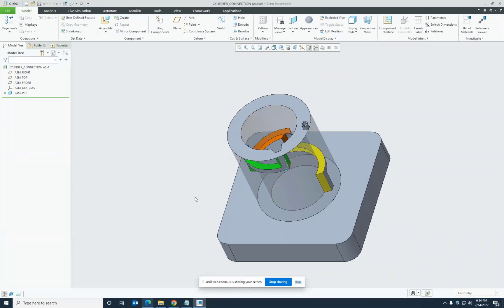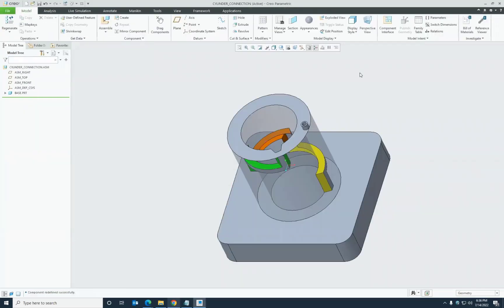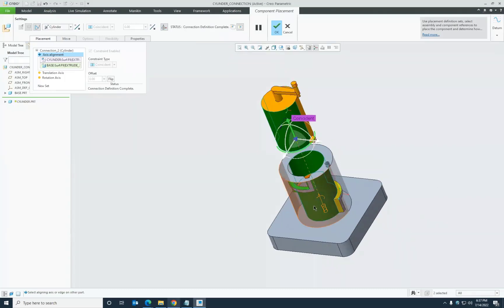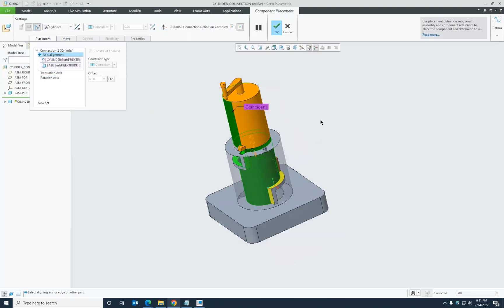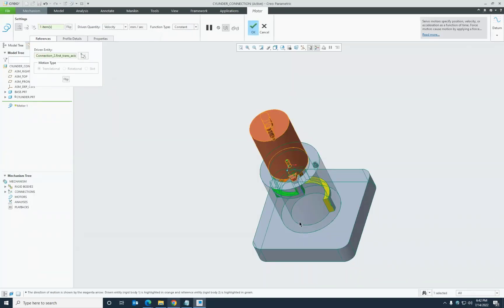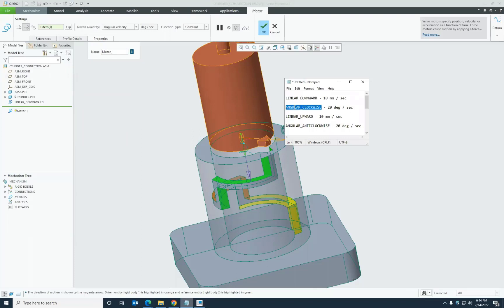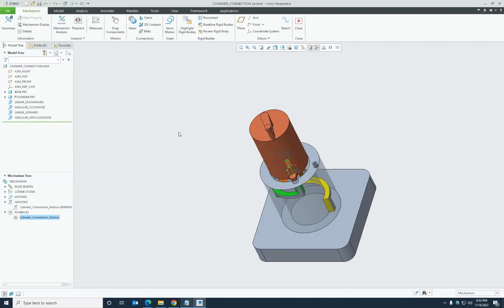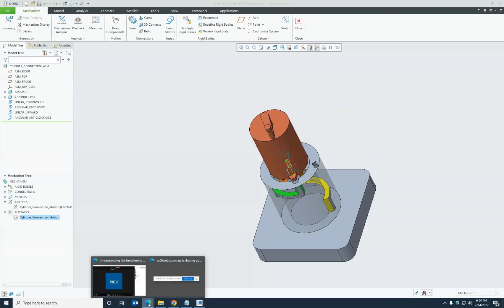Understanding the functioning of Cylinder Connection in Mechanism Design | Creo Parametric 7.0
"The Functioning of Cylinder Connection in Mechanism Design using Creo Parametric 7.0"

This session will explain in detail the function of Cylinder Connection in Mechanism Design using Creo Parametric 7.0

- Creation of Cylinder Connection with Motion Limits,
- Creation of Mechanism Analysis using necessary Servo Motors and,
- Analyzing the motion